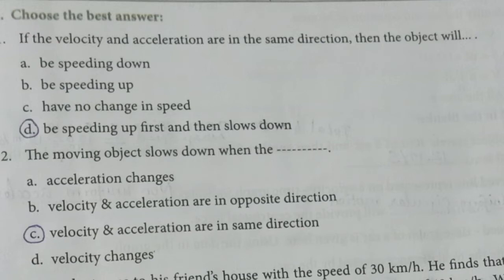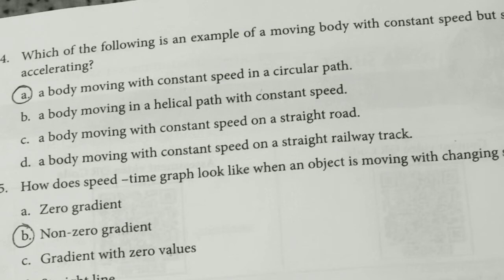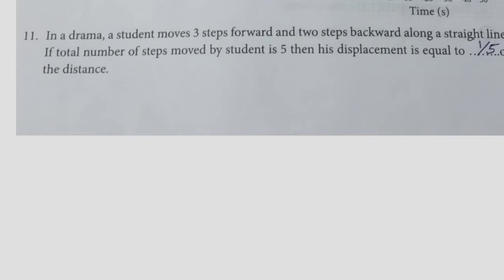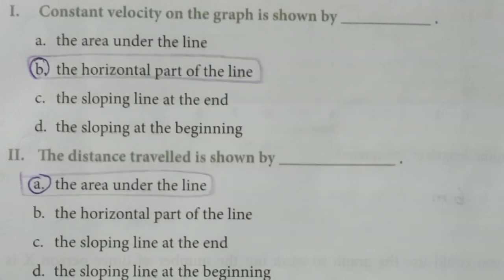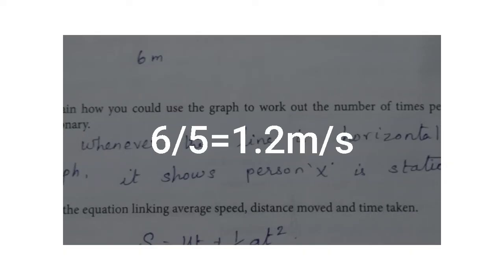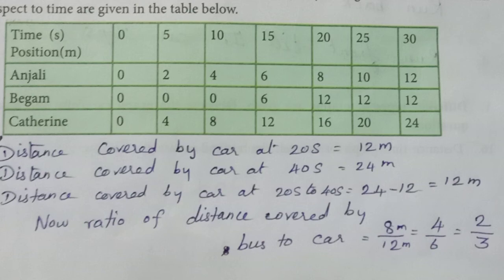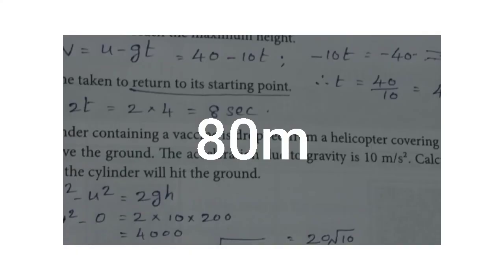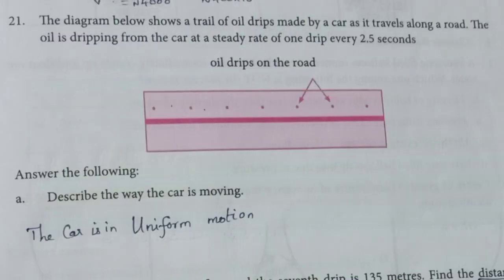Work Sheet 2 Std 9 SCIENCE Em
Work Sheet 2
Science EM
Tamilnadu Board